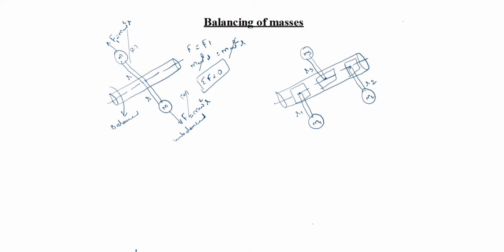Define balancing & unbalancing in dynamics of machines / Balancing & unbalancing of rotating masses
Introduction to balancing of rotating masses / Balancing of rotating masses in dynamics of machines

Balancing of rotating masses in different plane by graphical method / Force and couple polygon for balancing of rotating mass / Balancing of rotating masses